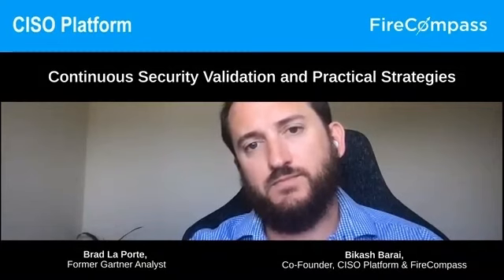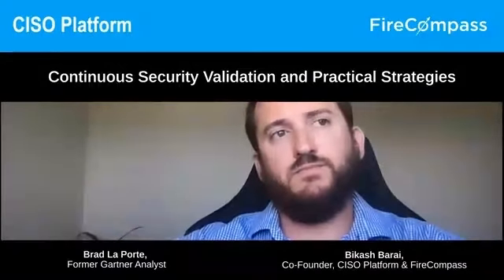Continuous Security Validation: Strengthening Cybersecurity Defenses; Insights and Strategies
Brad La Porte was a Gartner Veteran | Keynote Speaker | GTM Advisor to Startups, Private Equity & Venture Funds | M&A | Board Advisor | Expert Witness& Bikash Barai  Co- founder @ FireCompass and CISO Platform,  this discussion offers a holistic understanding of cybersecurity challenges and solutions, providing organizations with actionable strategies to enhance their cyber resilience and mitigate risks effectively in an ever-evolving threat landscape.